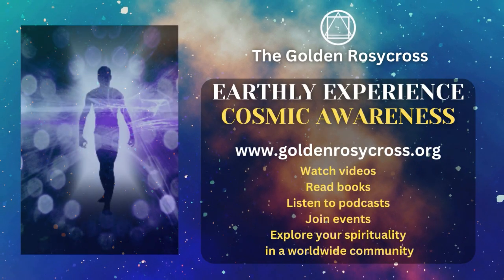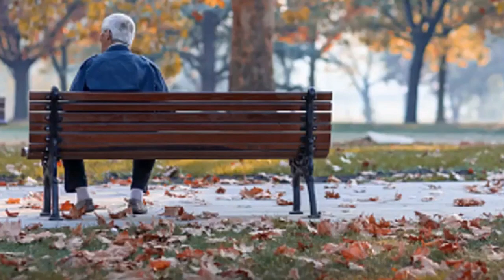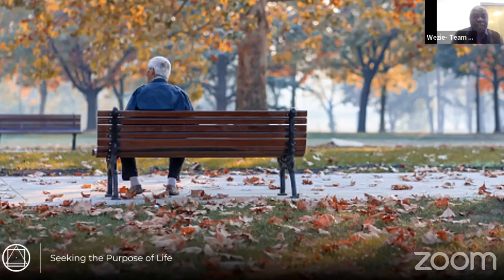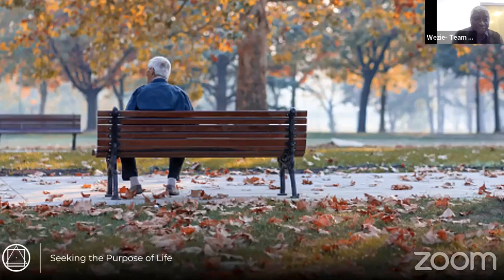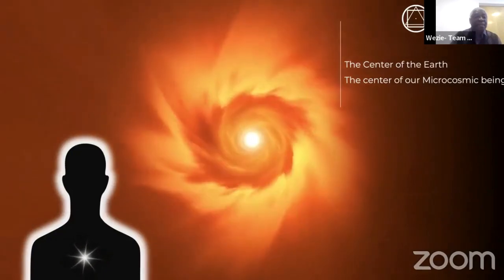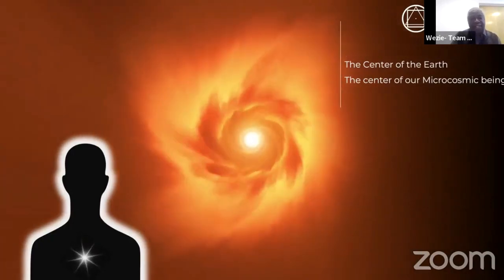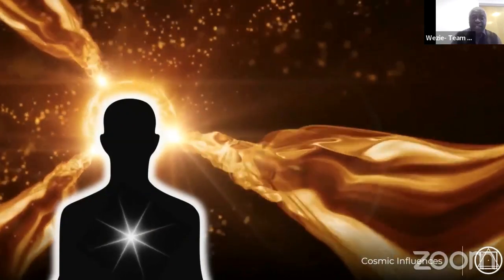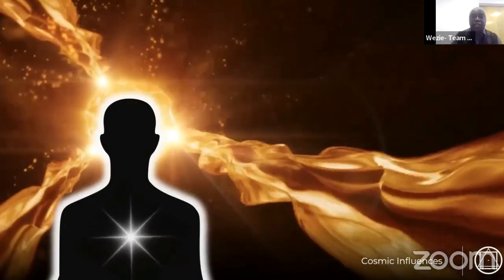Earthly Experience Cosmic Awareness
Today's human life is characterised by division, disharmony and chaos. We struggle to communicate with each other, let alone agree and cooperate on basic issues. Societies, cultures and traditions seem to crumble under the weight of modernity with life and change spinning at increasing velocity.

Yet, millions of people are awakening to this state of things, to the reality that earthly experience is not meant to be a grinder, the mere endless repetition of rising, shining and declining.

Do you also recognise the need to connect and open up to this cosmic awareness, a perspective that transcends the human experience of survival, with infinite possibilities beyond the limited horizon of our current consciousness?